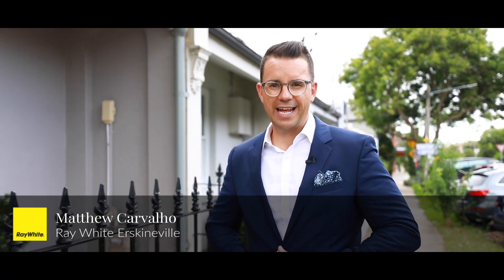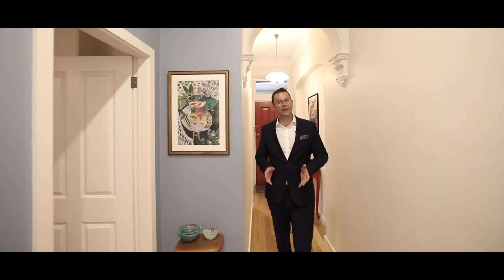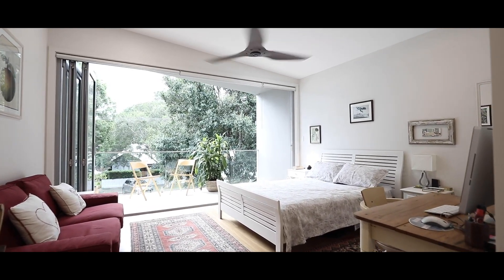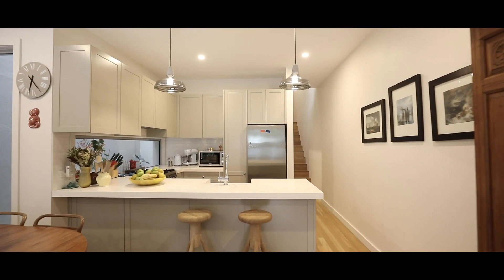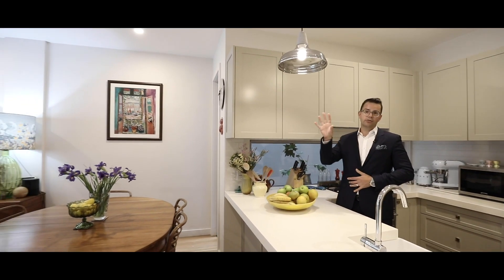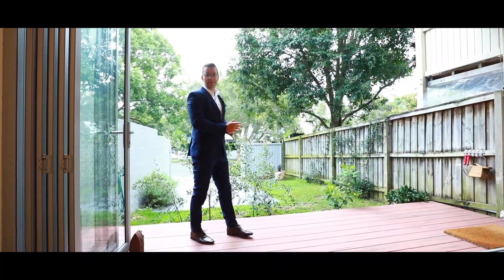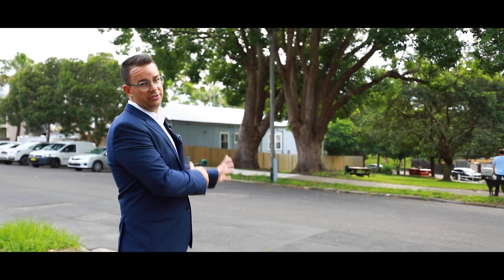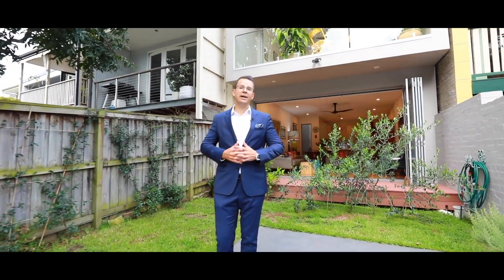Ray White | 158 Young St, Annandale